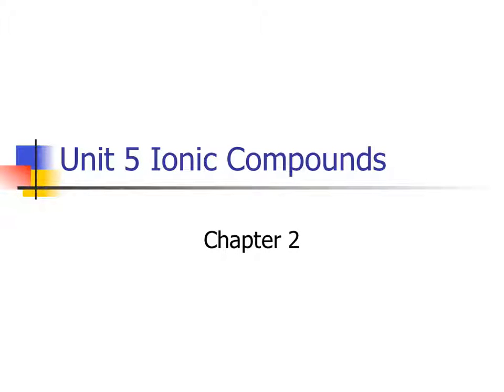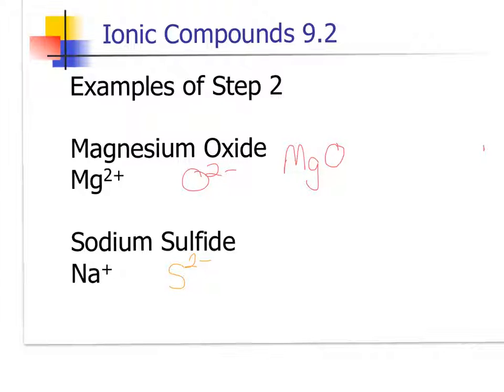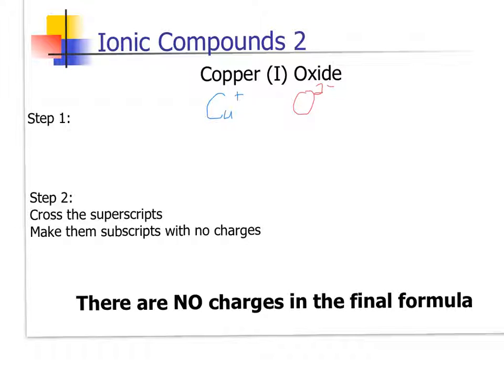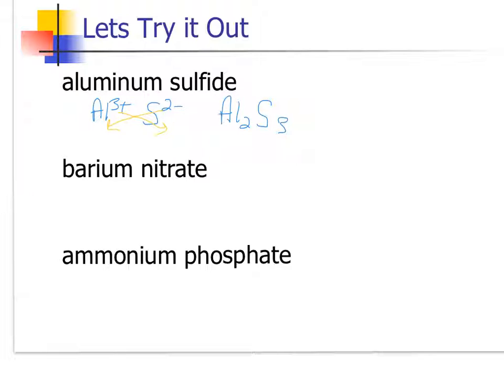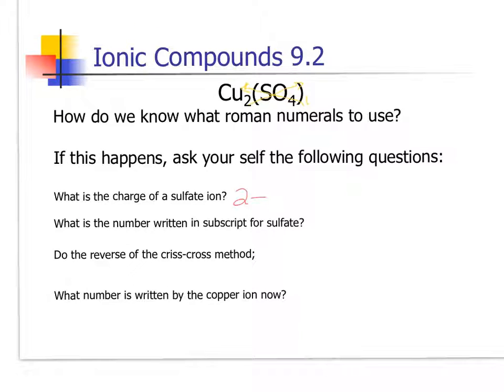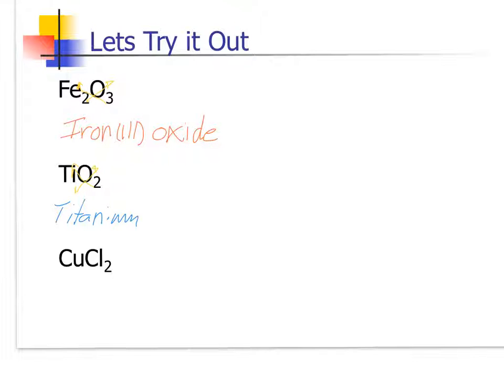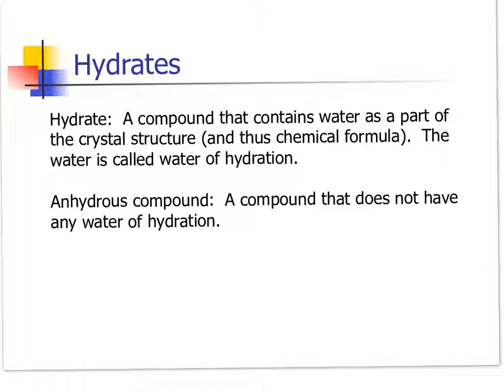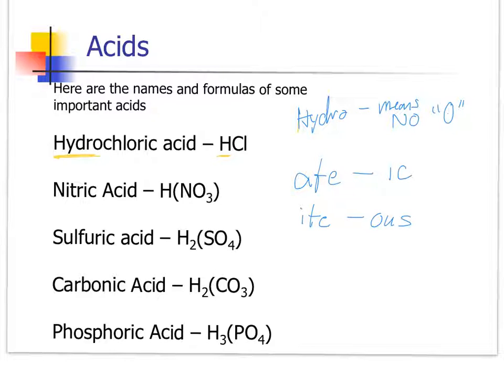unit 5 chapter 2